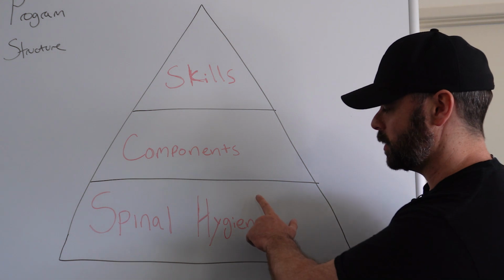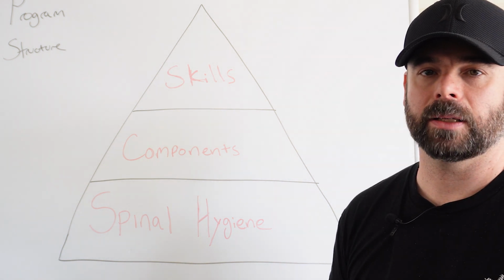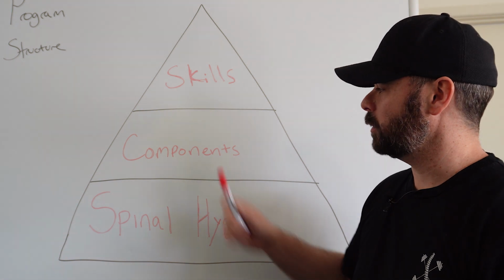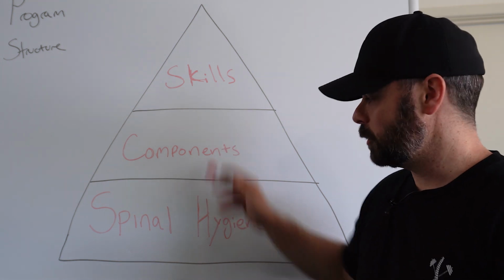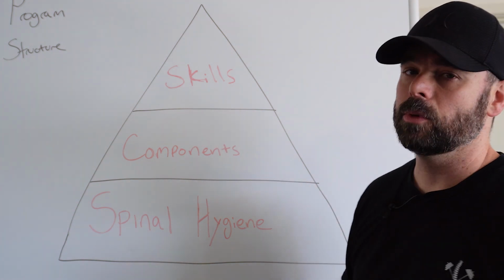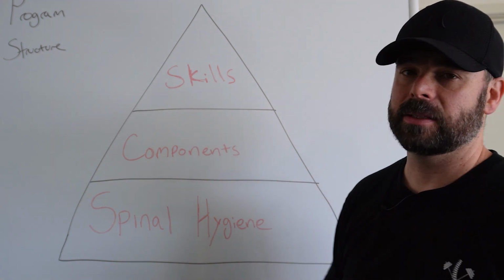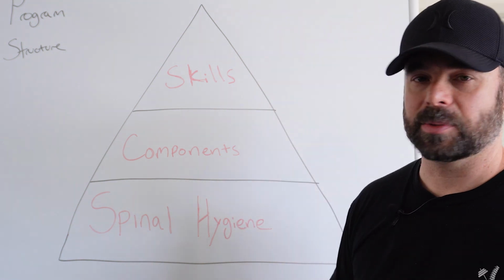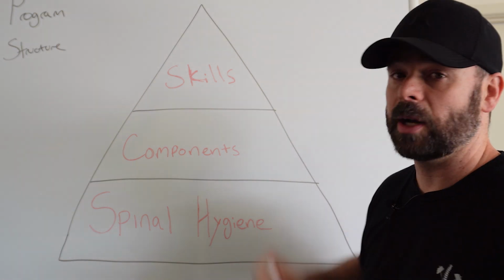The Best Program Structure for Back Pain Rehab...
How do I approach building a client's rehab plan?

I approach it like a pyramid:

1. The first, and most important layer, is that of spinal hygiene OR how well can you avoid the pain triggers and aggravators that have created your injury?

2. The next layer is control over component skills such as bracing, glutes, hip and core strength.

3. Then we have the final layer, putting those component skills into movements you need, so that you can do them without tearing your back to peices again.

Why is the spinal hygiene the most important?

Nailing this level will remove your back pain AND prevent Arthrogenic Muscular Inhibition from negating your progress in the two layers above.

Simple. Effective.